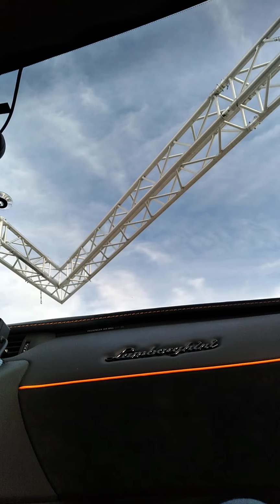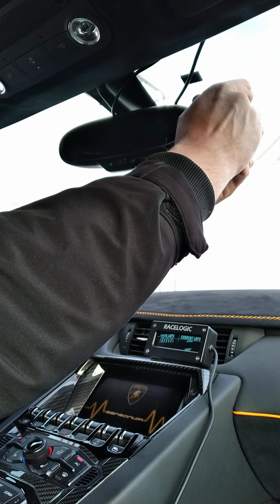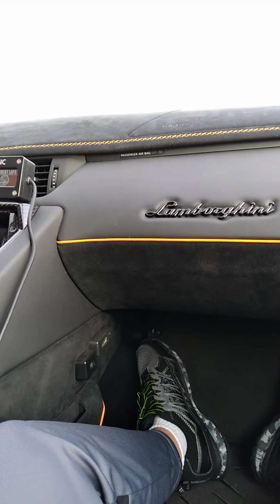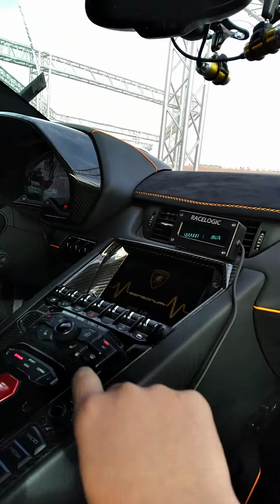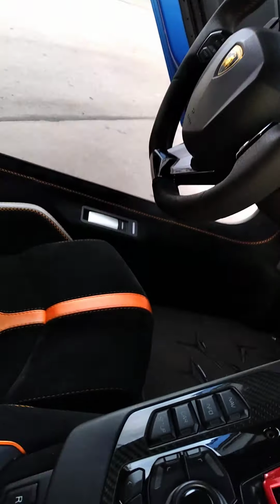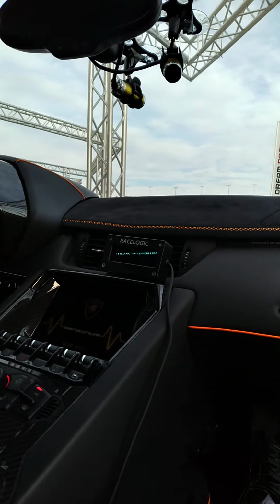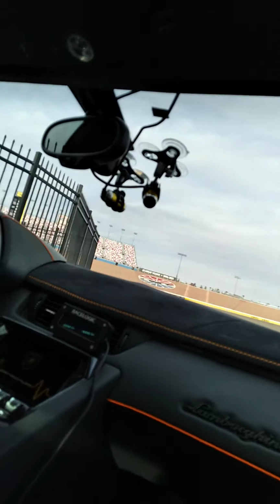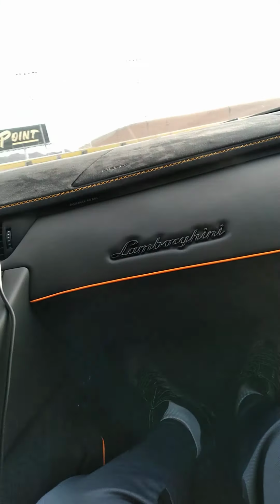I rode in a lamborghini aventador SVJ